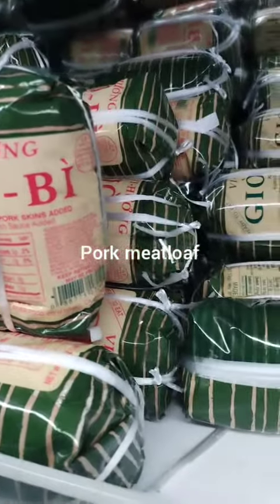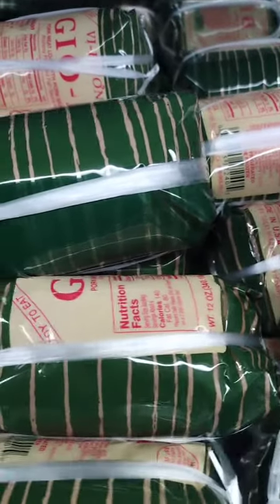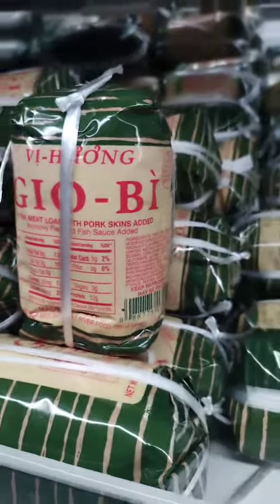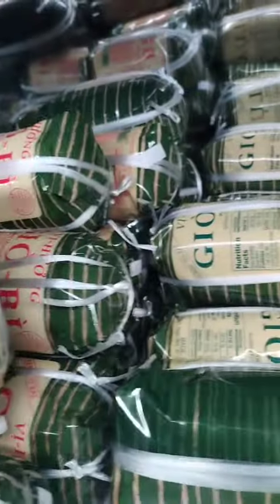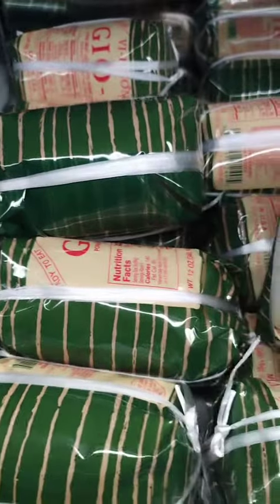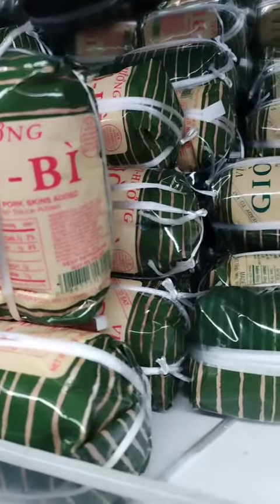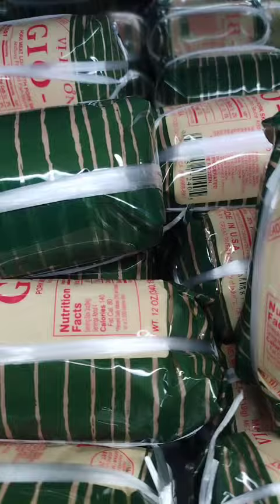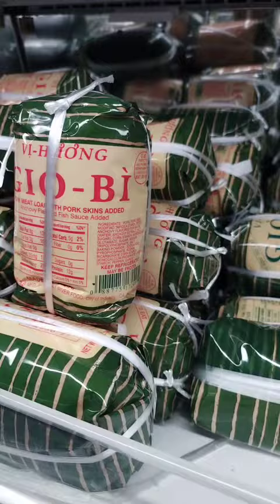🤔🤔have you ever tried asian pork meatloaf? i have....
There are many dishes that can be made with Asian porkmeatloaf, including sandwiches, wraps, and sliders. It can also be served as a main course with a side of steamed rice or vegetables.

Here are a few ideas for dishes that use Asian pork meatloaf:

Meatloafsandwiches: Slice the meatloaf and serve it on a toasted bun with your choice of condiments and toppings, such as lettuce, tomato, pickles, and mayonnaise.

Meatloafwraps: Shred the meatloaf and mix it with diced vegetables, such as bell peppers, onions, and carrots. Wrap the mixture in a flour tortilla or lettuce leaves for a refreshing and healthy meal.

Meatloaf sliders: Cut the meatloaf into small, bite-sized pieces and serve them on mini buns as sliders. Top them with your favorite sauce or condiments, such as hoisin sauce, sriracha, or a spicy mayonnaise.

Meatloafbowls: Serve the meatloaf over a bed of steamed rice or noodles, and top it with your choice of vegetables, such as steamed broccoli, bok choy, or snow peas.

Meatloaf stir-fry: Cut the meatloaf into small cubes and stir-fry it with your choice of vegetables and sauce. Serve it over a bed of rice or noodles for a hearty and satisfying meal.

Meatloaf lettuce cups: Shred the meatloaf and mix it with diced vegetables, such as bell peppers, onions, and carrots. Spoon the mixture into lettuce cups for a refreshing and light meal.

Meatloaf springrolls: Cut the meatloaf into thin slices and wrap them in rice paper or spring roll wrappers along with your choice of vegetables, such as lettuce, carrots, and cucumber. Serve the spring rolls with a dipping sauce, such as hoisin or peanut sauce.

Meatloaf noodlesoup: Cut the meatloaf into small cubes and add it to a bowl of noodle soup. You can use any type of noodles you like, such as udon, soba, or rice noodles.

Meatloaf salad: Slice the meatloaf and serve it over a bed of mixed greens, along with your choice of vegetables and dressing.

Meatloaf skewers: Cut the meatloaf into small cubes and thread them onto skewers, along with your choice of vegetables, such as bell peppers, onions, and mushrooms. Grill the skewers until the meatloaf is cooked through and the vegetables are tender.

wow thats alot of ways to eat this..
how do you eat it?